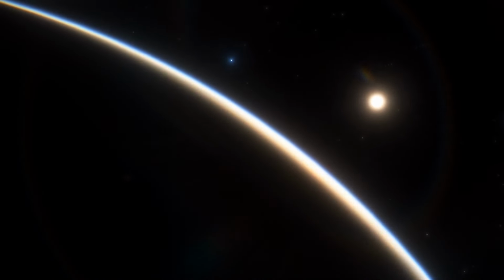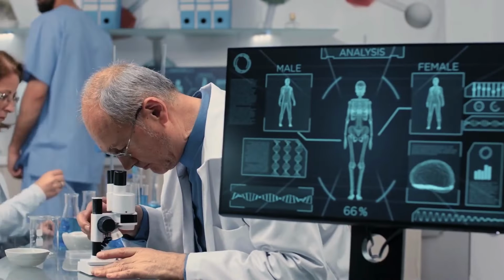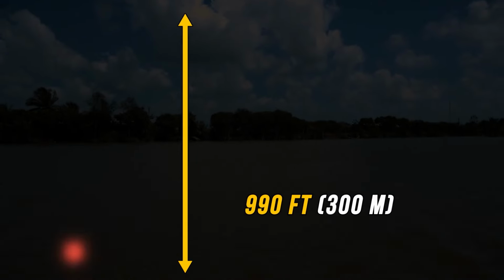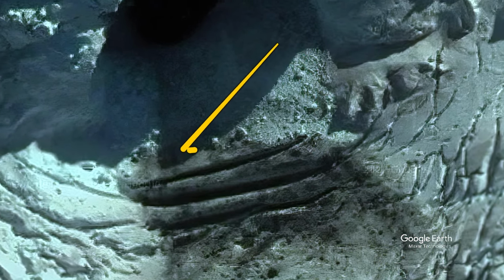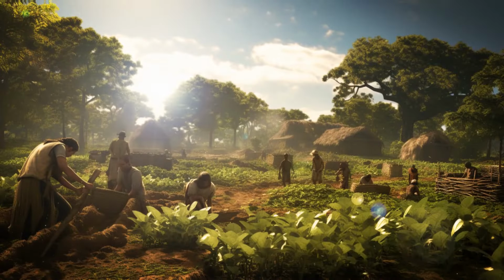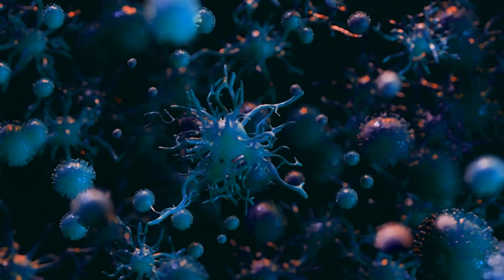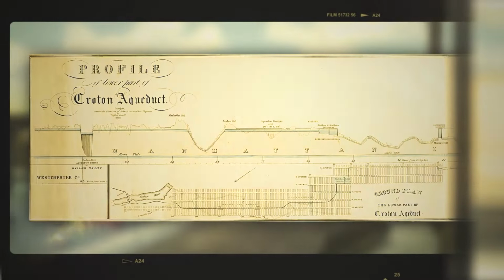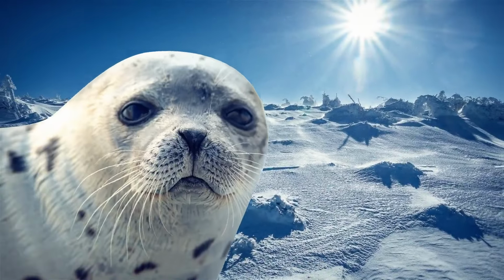No One Entered This Cave for 11,000 Years — Now It Rocks the Scientific World!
For 11,000 years, this secret cave remained untouched—until now. This archaeological discovery has scientists shocked and thrilled, as it reveals unexpected connections to Neanderthals, ancient aliens, and a lost civilization. Uncover the chilling and scary interesting mysteries hidden within this ancient cave in our free documentary and see why it’s rocking the scientific world!

00:00:01 5 Million-Year-Old Cave
00:18:28 Tunnels Dug by Ancient Monsters
00:35:58 Strange Cave Found in Antarctica
00:53:41 World's Biggest Cave
1:11:50 Something Huge Is Hidden Under NYC
1:19:36 The Most Unexplored Place on Earth